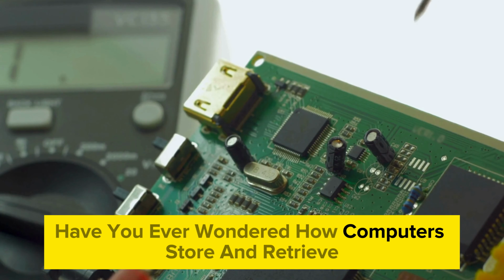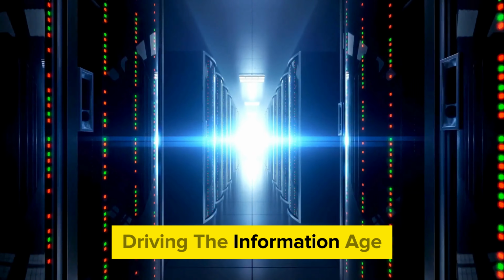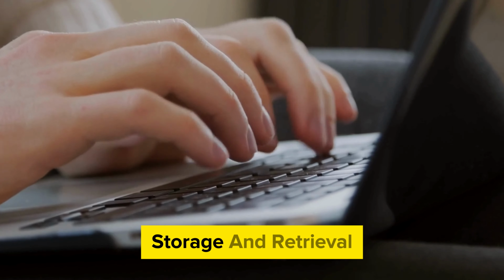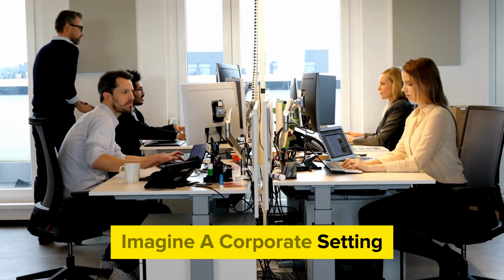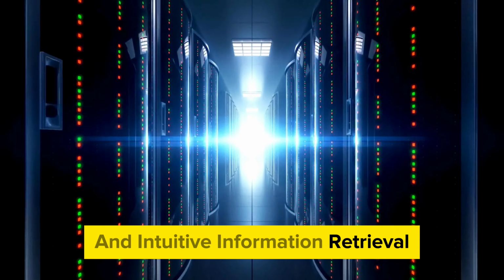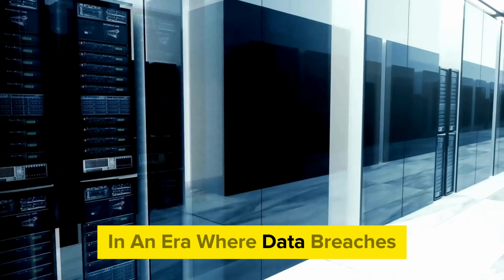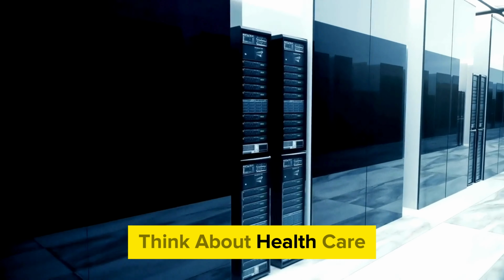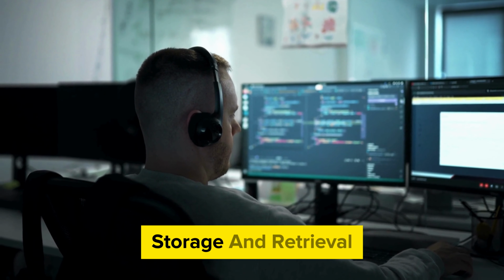COMPUTER SCIENCE :Computers in Information Storage and Retrieval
Welcome to our enlightening series on Computers in Information Storage and Retrieval! In this dynamic landscape where data reigns supreme, computers serve as the backbone of managing, organizing, and retrieving vast amounts of information. Join us as we explore the intersection of computer science and IS&R, delving into the mechanisms that underpin efficient data storage and retrieval.

Database Management Systems (DBMS):
Discover the cornerstone of information organization with Database Management Systems. From MySQL to Oracle and Microsoft SQL Server, we unravel how these systems structure and manage data through tables, relationships, and queries. Dive into real-world scenarios, such as universities managing student records, to grasp the practical implications of effective DBMS implementation.

File Systems and Hierarchical Storage:
Explore the concept of file systems and hierarchical structures employed by computers for efficient data storage. Learn about directories, folders, and file organization strategies that facilitate quick retrieval. Through examples like corporate network file systems, understand how intuitive structures streamline information access.

Information Retrieval Algorithms:
Delve into the world of algorithms designed to sift through vast datasets and retrieve specific information. From search algorithms to relevance ranking, gain insights into the workings of search engines and retrieval systems. Uncover the magic behind systems like Google, which analyze and rank billions of web pages for optimal results.

Cloud Storage and Distributed Systems:
Embark on a journey into the realm of cloud computing and distributed storage systems. Explore concepts like scalability, redundancy, and fault tolerance, essential for robust data storage solutions. Witness how organizations leverage cloud storage services like Amazon S3 and Microsoft Azure for scalable and distributed data management.

Information Security in Storage and Retrieval:
Understand the critical importance of securing stored information through encryption, access control, and authentication mechanisms. Explore real-world applications in sectors like healthcare, where patient records demand stringent privacy measures. Gain insights into safeguarding data integrity and confidentiality in the digital age.

This series aligns with the standards of esteemed institutions, providing foundational knowledge for 100-level computer science students in comprehending the pivotal role of computers in Information Storage and Retrieval.